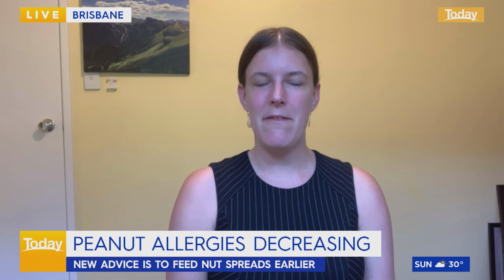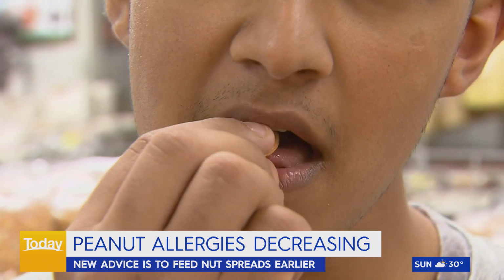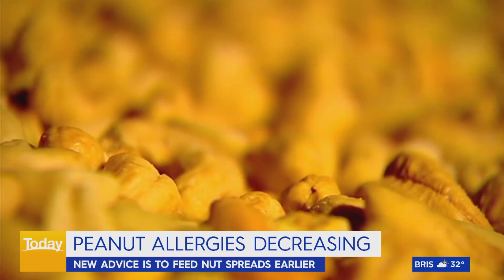New advice is to feed nut spreads earlier to combat allergies | Today Show Australia